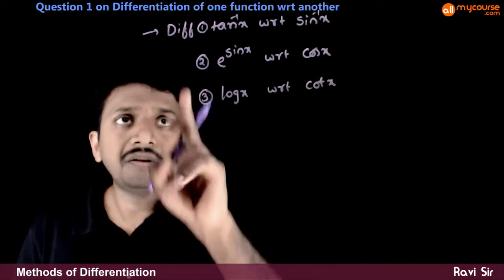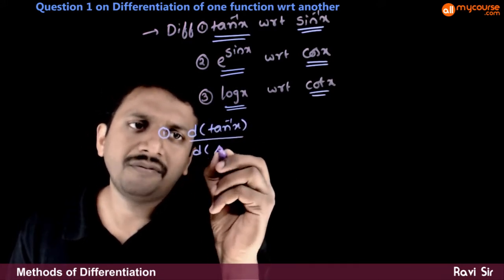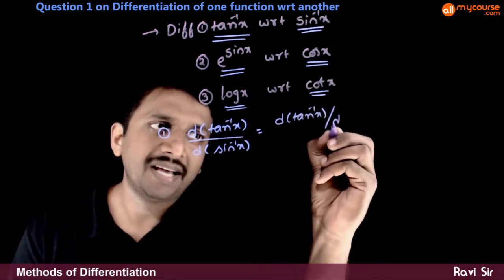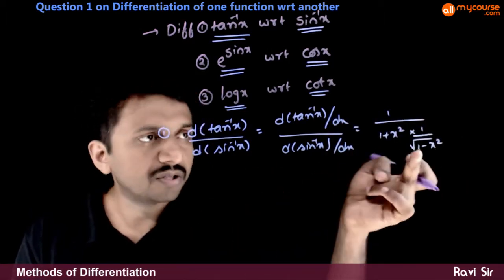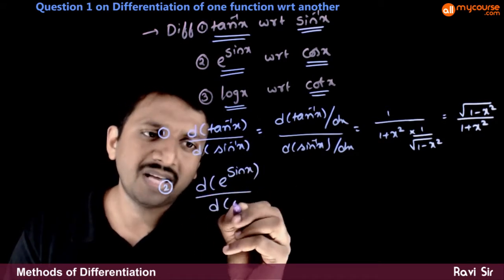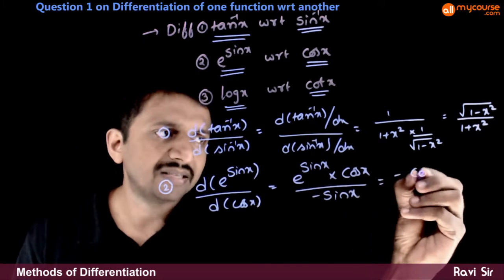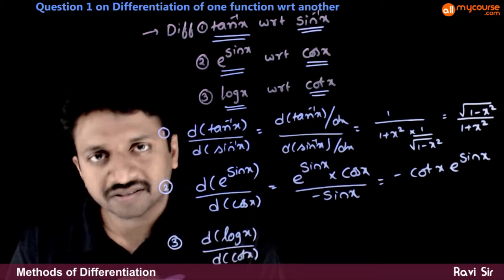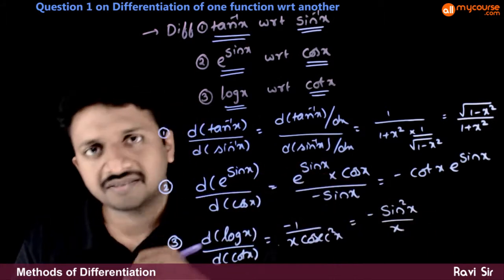11 Question 1 on Differentiation of one function wrt another